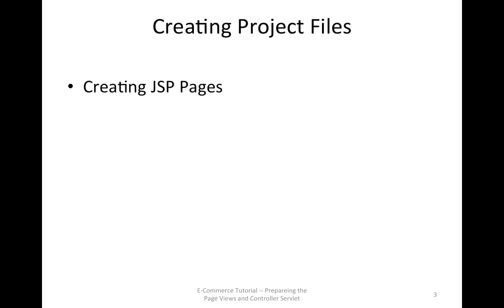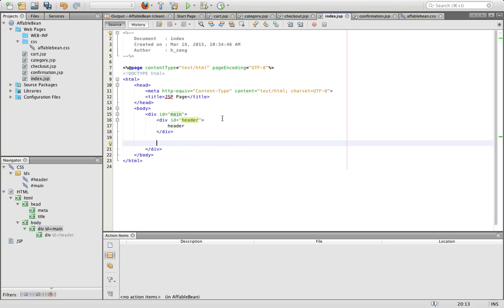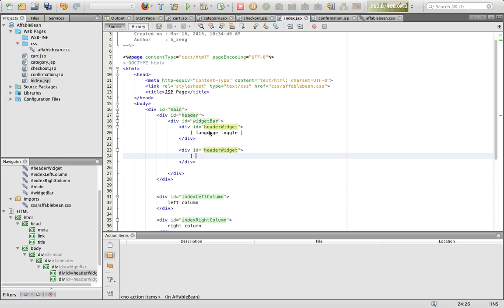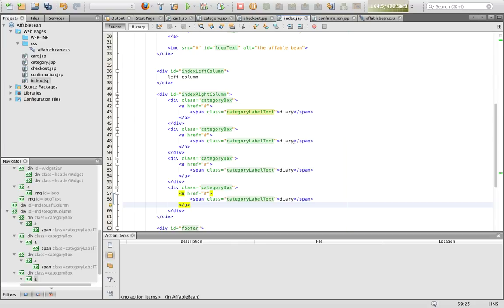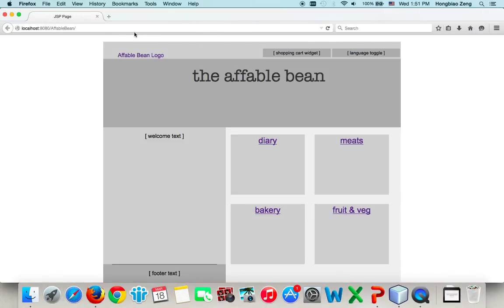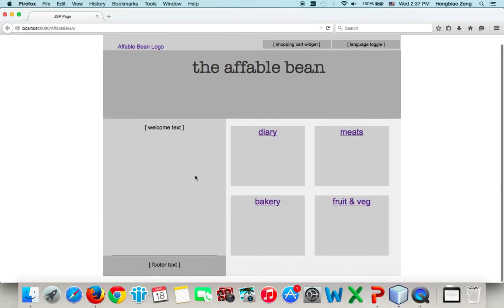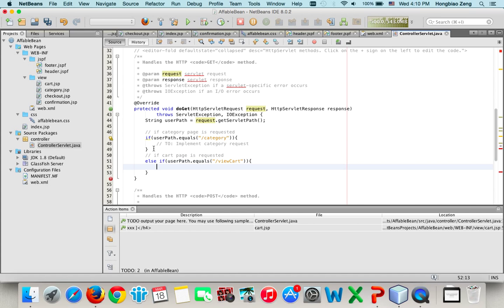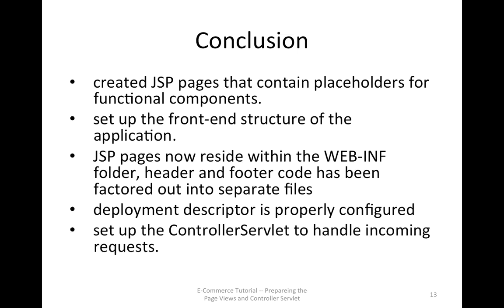The Netbeans E Commerce Unit 5 Preparing the Page Views and Controller Servlet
This is Unit 5 of 12 Units Netbeans E-Commerce Tutorials.